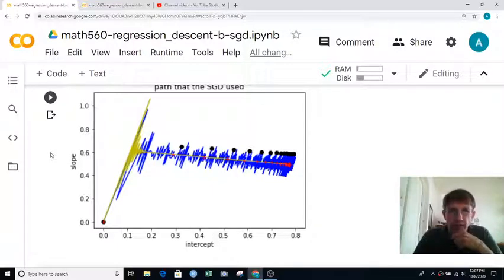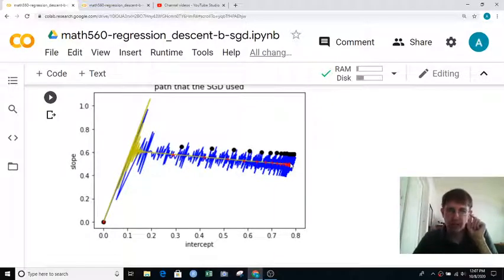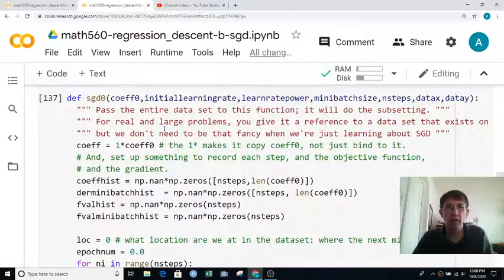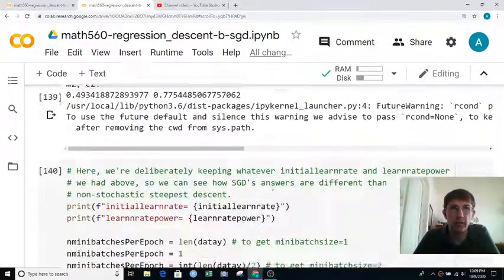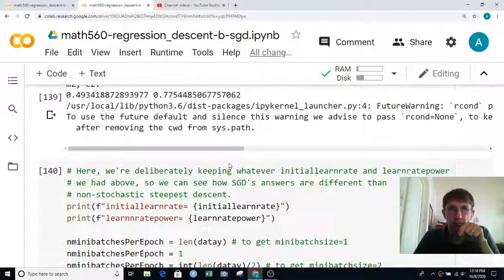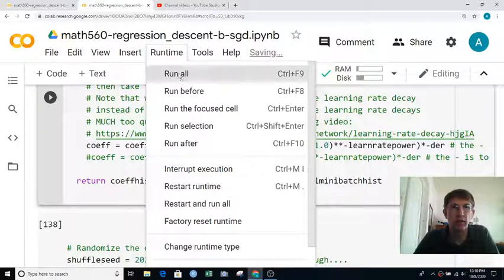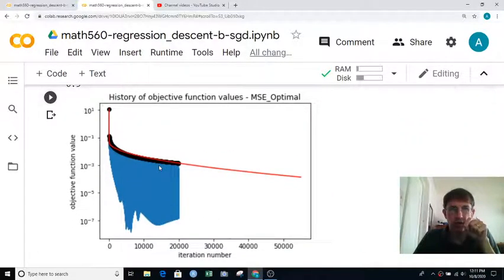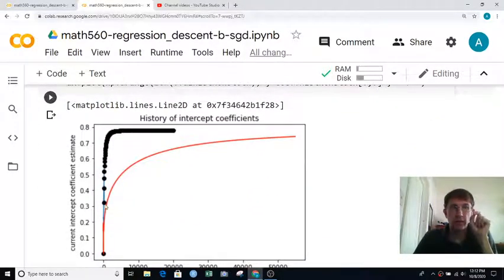math560 M060h sgd learning rate decay